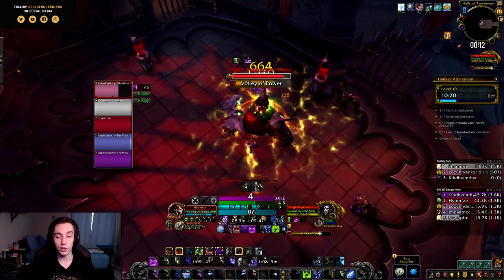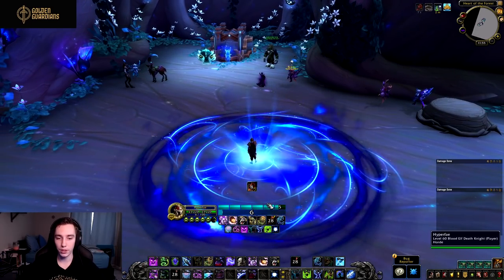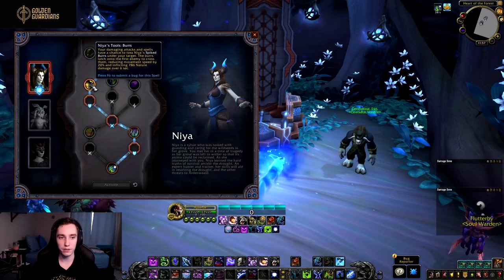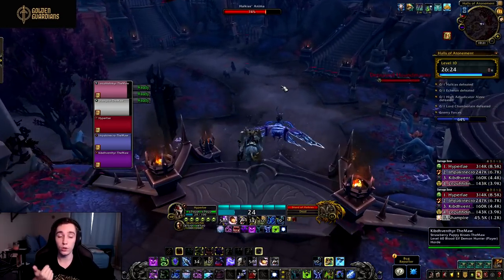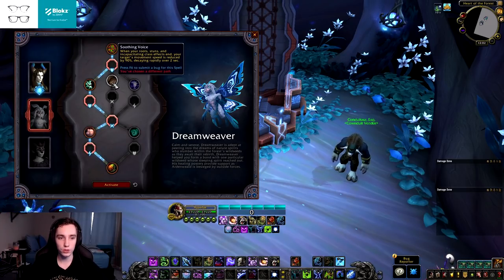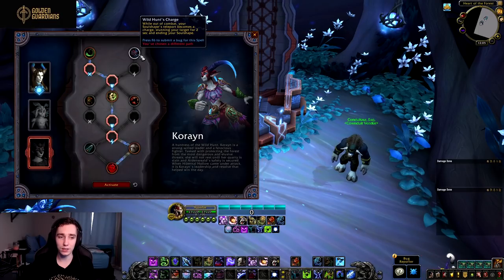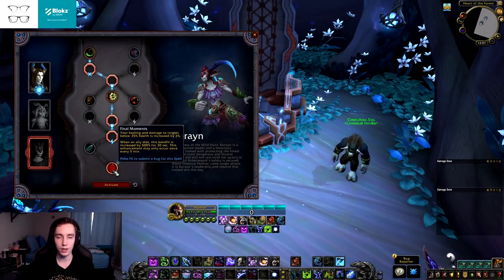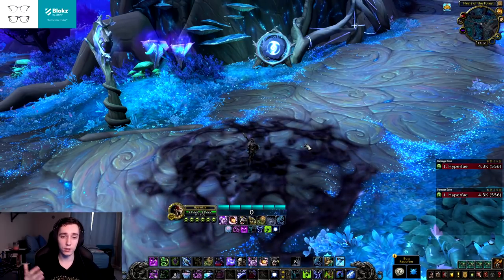BEST ALL ROUND OPTION? Night Fae Covenant Preview Death Knight Shadowlands Beta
While the Night Fae is not as specialized as some of the other covenants, it does present some benefit for all specs and all talent builds. Making it a very strong choice for players who prefer playing multiple types of PvE content across the different specs.